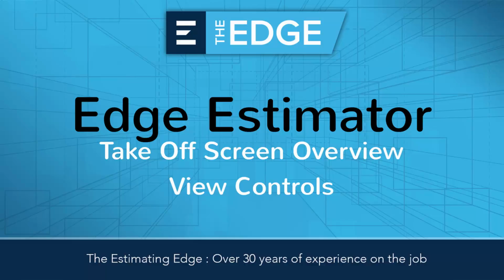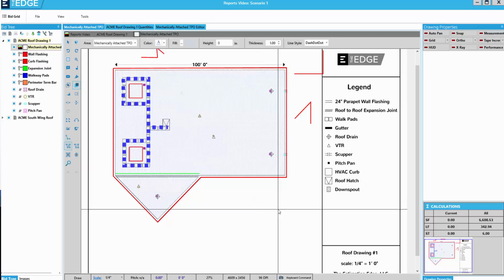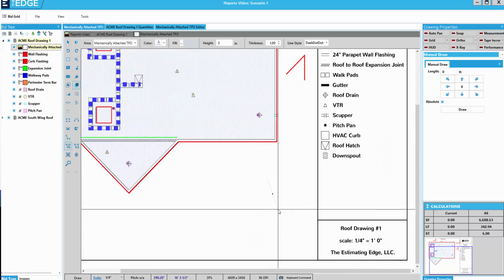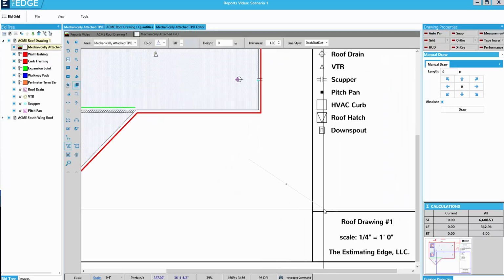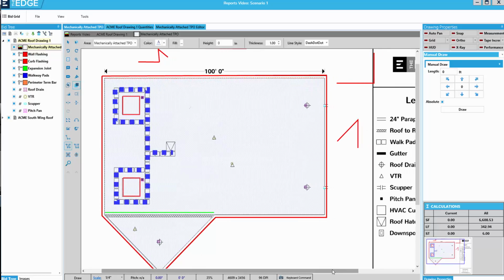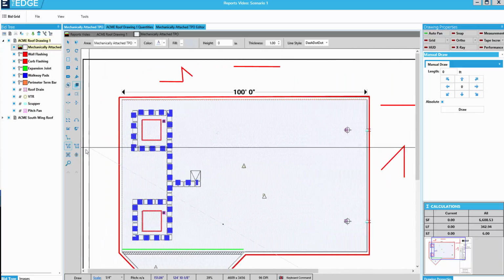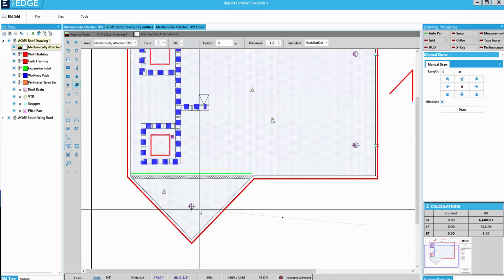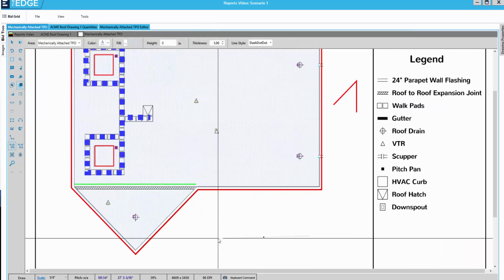How To | The EDGE Version 12 | Takeoff | Screen Overview | View Controls